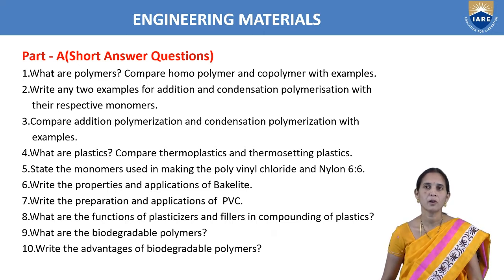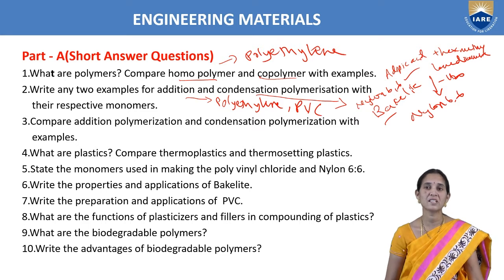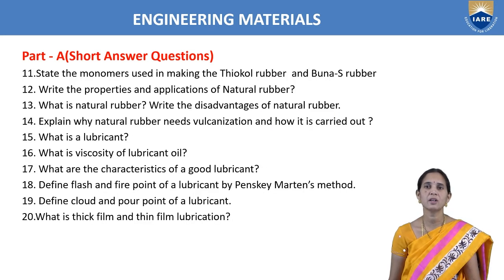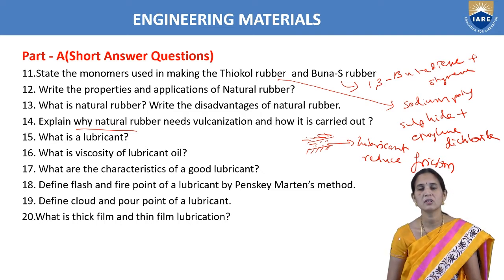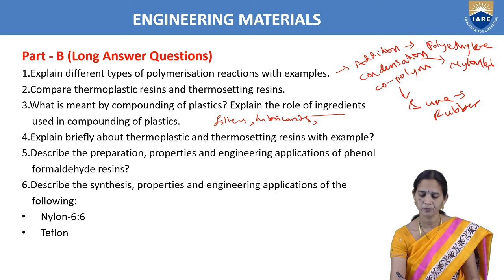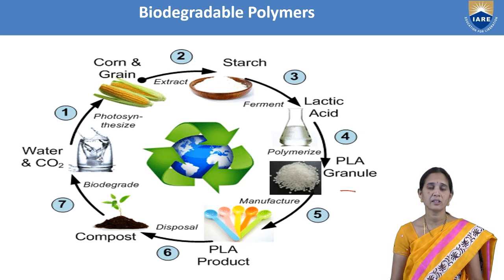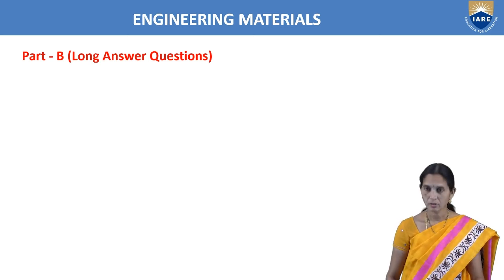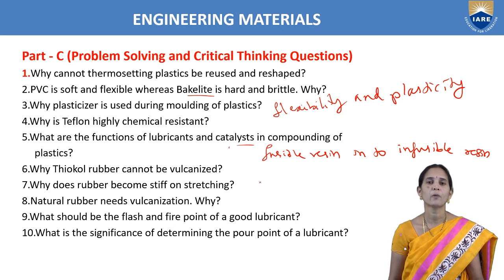Engineering Materials Discussion of Tutorial Question Bank by Dr. V Anitha Rani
Engineering Materials Discussion of Tutorial Question Bank by Dr. V Anitha Rani  | Department of Chemistry | IARE
We discussed questions on temporary and permanent hardness, units of hardness, numerical problems,  complexometric method, treatment of potable water by chlorination and ozonization, ion-exchange process, reverse osmosis process.

Telangana, India.